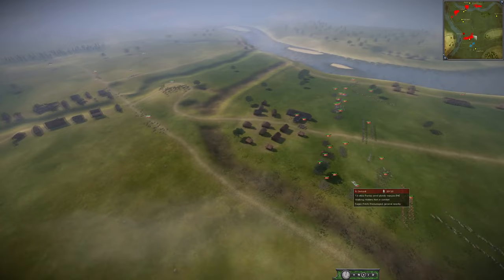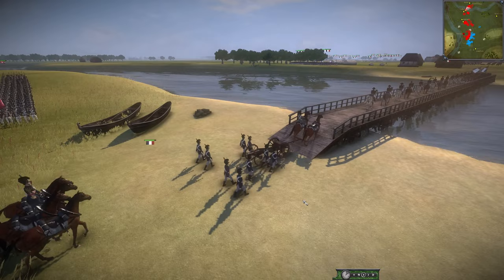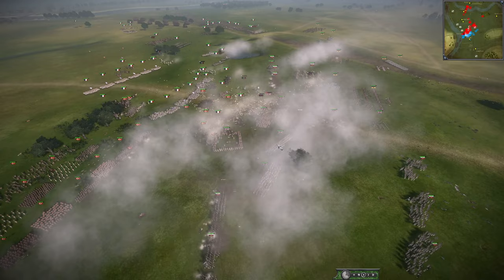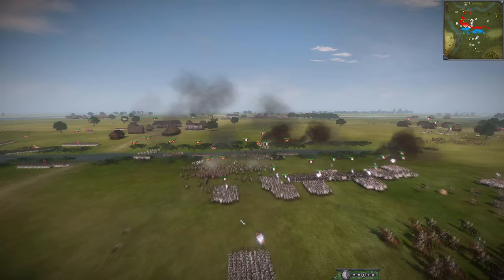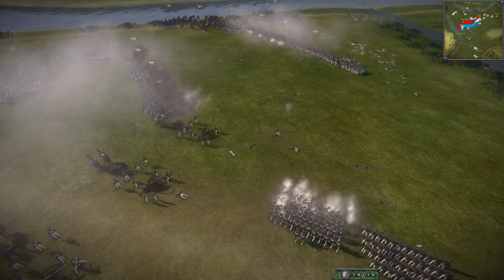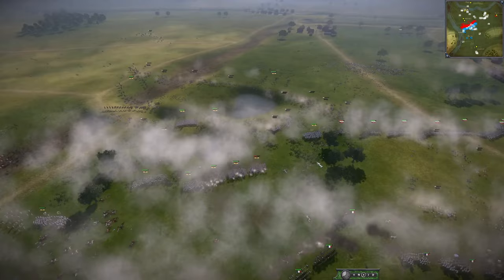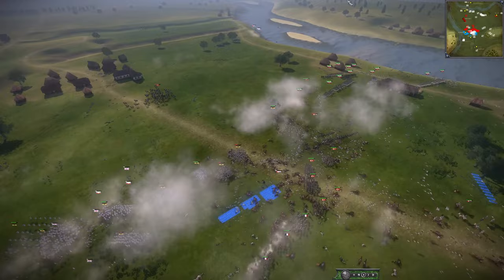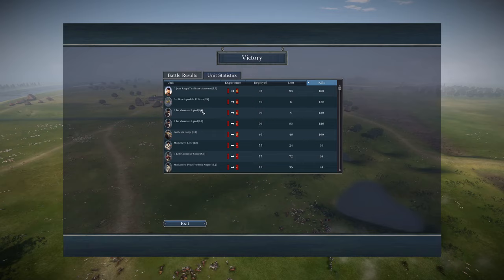Russians Fighting Russians? 9.1 Napoleonic Total War 3 4v4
We are back in Poland! The French and Ottomans hold a river crossing and town against a Russian, Austrian, UK force! But starting out the Ottomans are alone! The overwhelming coalition start to force the Ottomans back and at several points, look like they will entirely surround the Ottoman army! But reinforcements are here! Polish, French, and Russians make their attack and the fighting rages! This fight goes down to the timer and you WON'T want to miss this!